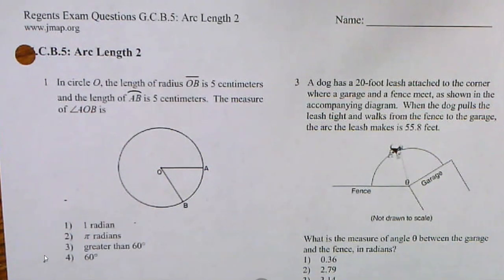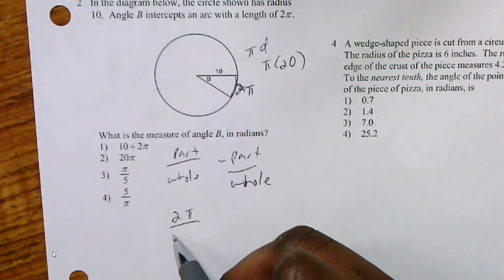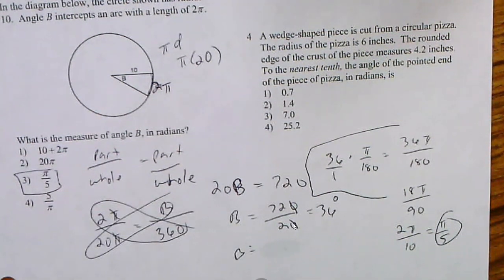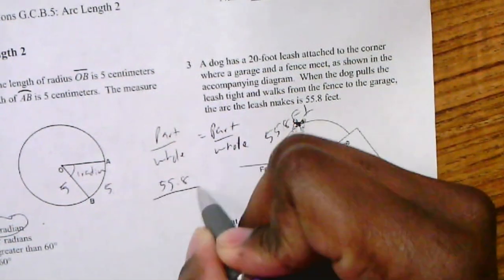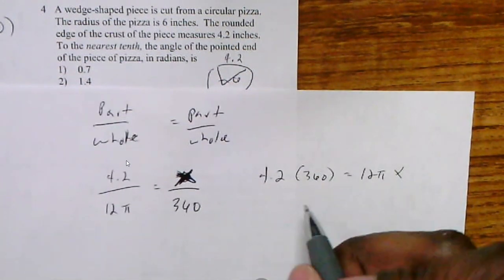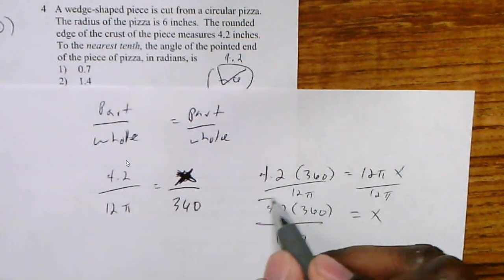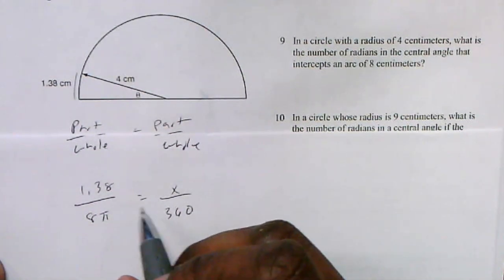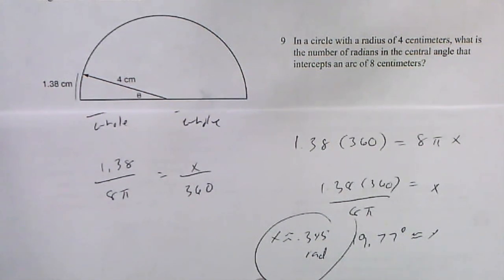Arc Length (Geometry Regents Exam)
This video explains how to find the arc length of a circle.